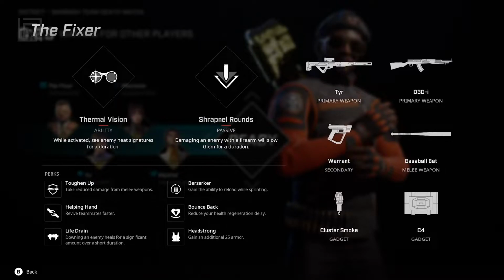Rogue Company FIXER Guide | How To Play FIXER | Pro Tips | Tutorial | Get Better Instantly!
We got a good one, The FIXER tutorial guys! Who doesn't like sniping, just some tips that's gonna help you guys with using FIXER!